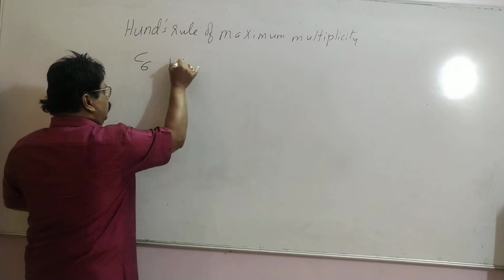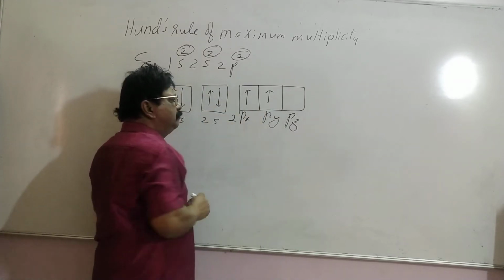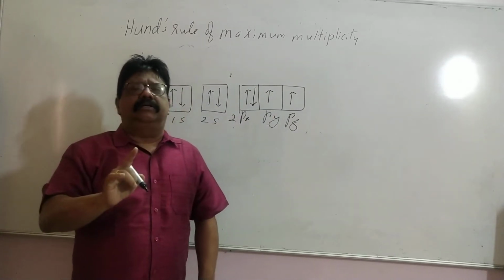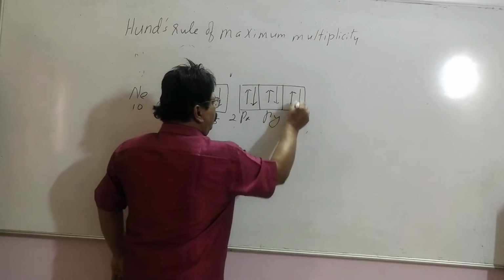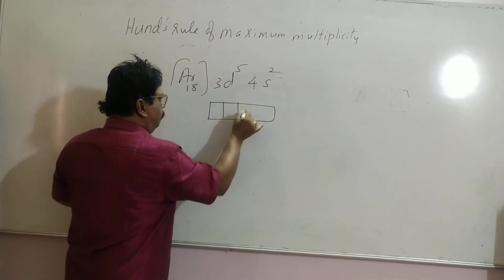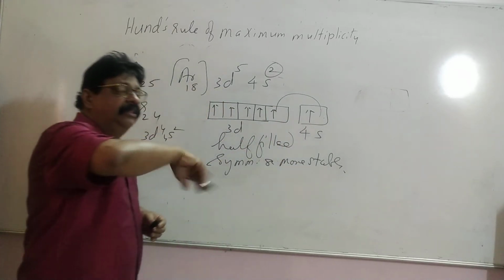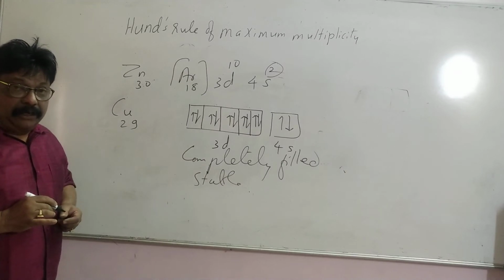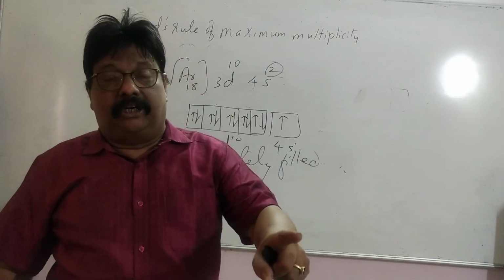Hunds rule of maximum multiplicity